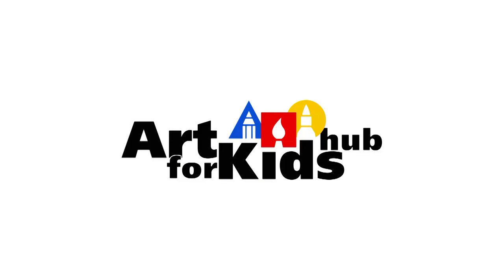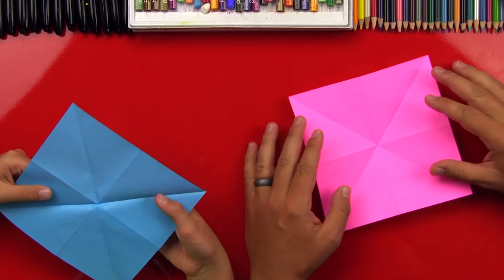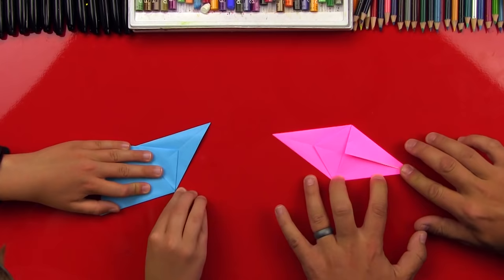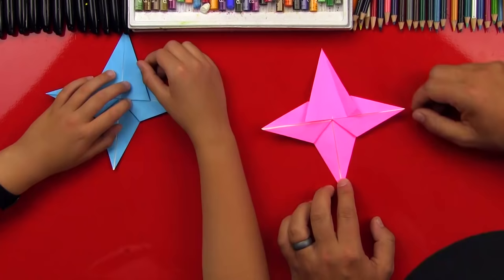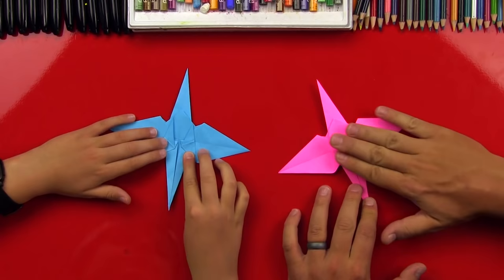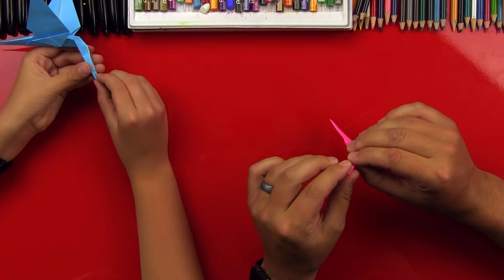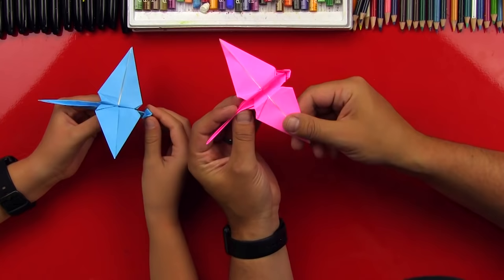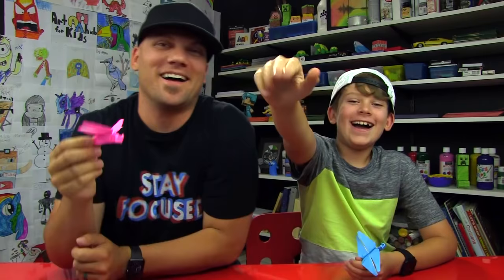How To Fold A Dragonfly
For this project you'll need a square piece of paper and scissors. Follow along and learn how to fold a dragonfly!